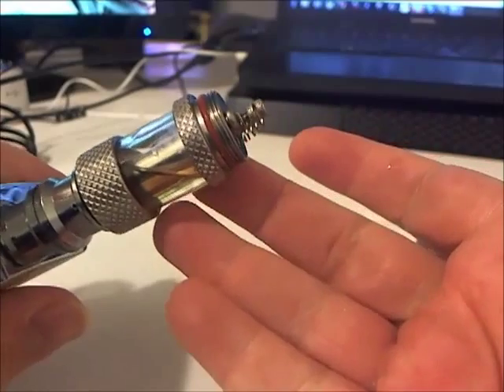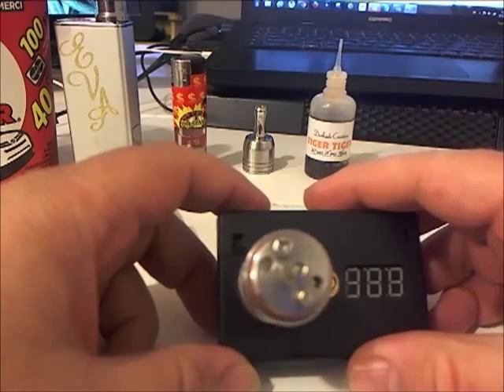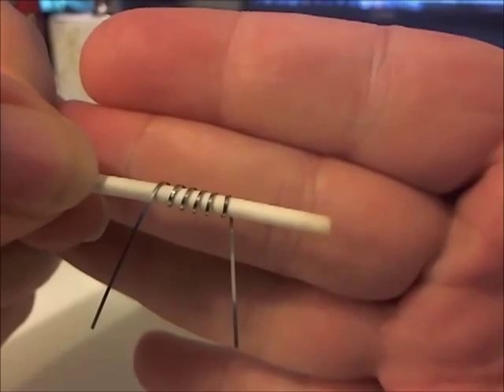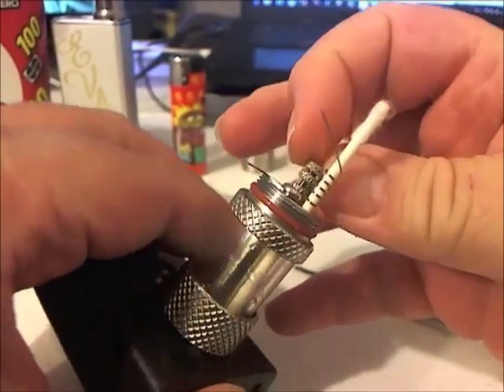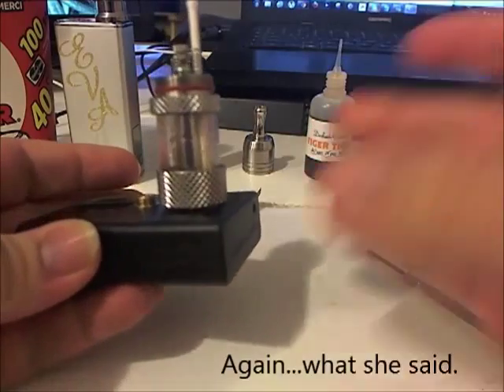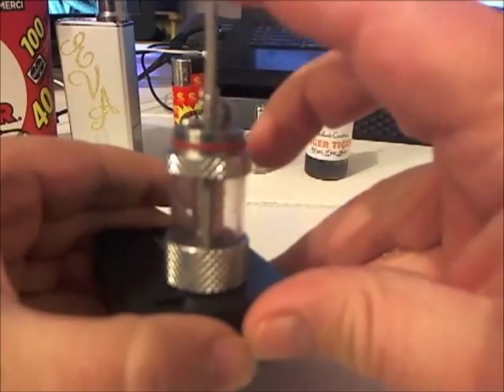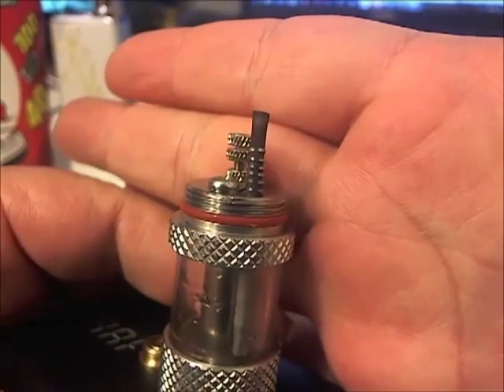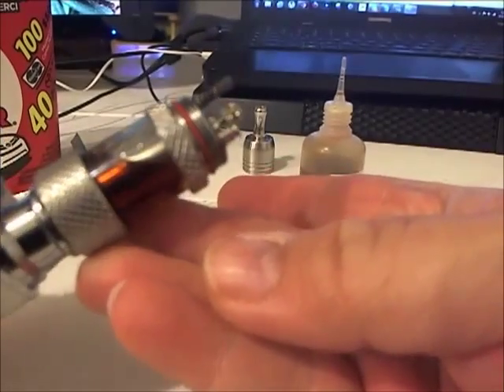Rebuilding a Genesis style atomizer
Get your vaping questions answered live on the FFS Show Sunday nights at 8PM EST - Sunday nights at 6pm EST.

The Censor BabyDaddy, Aerovapor.